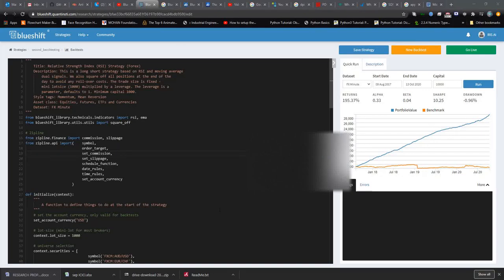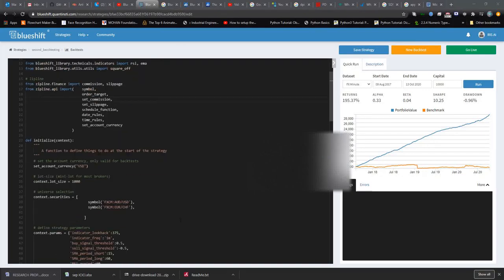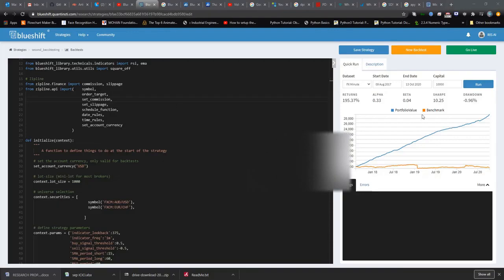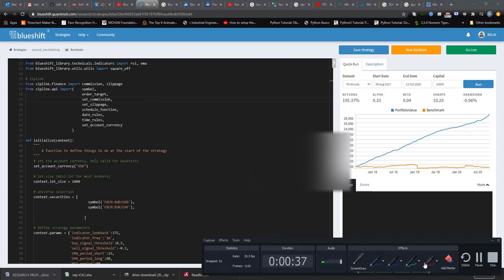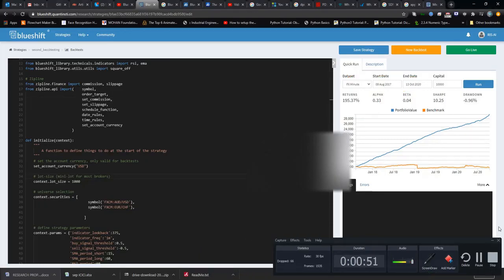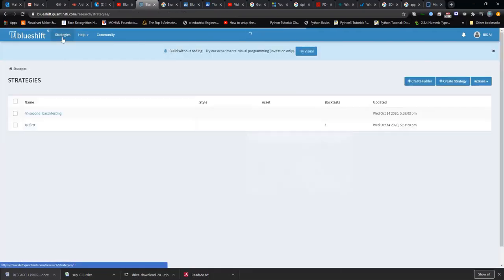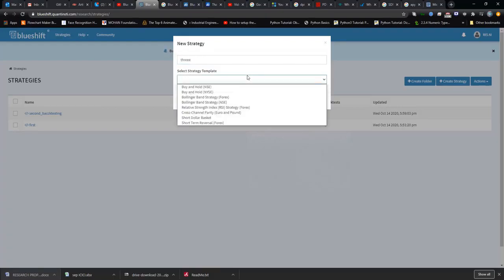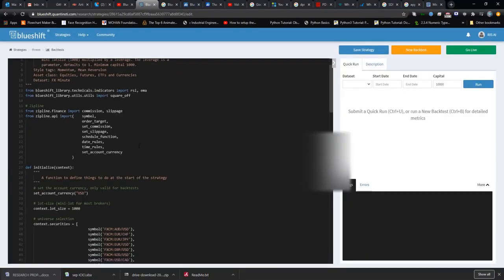Trading Strategy Backtested| +91-7973788405 for query